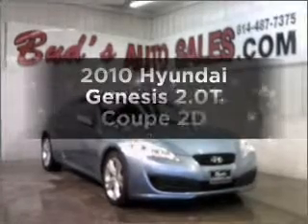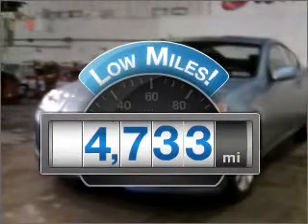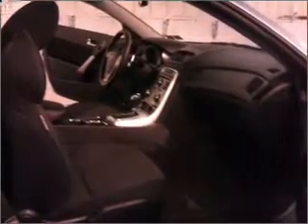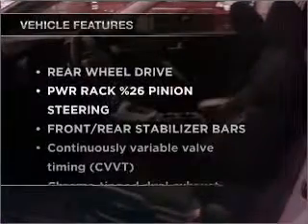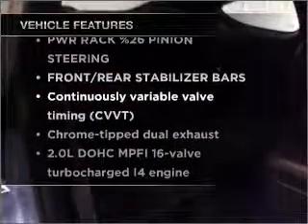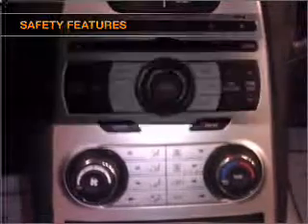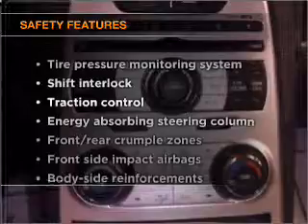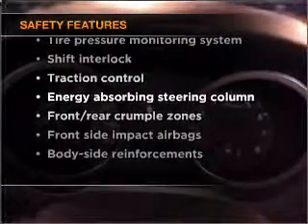2010 Hyundai Genesis - Beaverdale PA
Year: 2010
Make: Hyundai
Model: Genesis
Trim: 2.0T Coupe 2D
Engine: 4 cylinder 2.0 liter turbo
Transmission:
Color: Blue
Mileage: 4733
Address:
1120 Beaver Run Avenue
Beaverdale, PA 15921